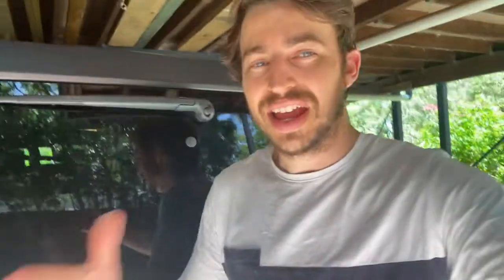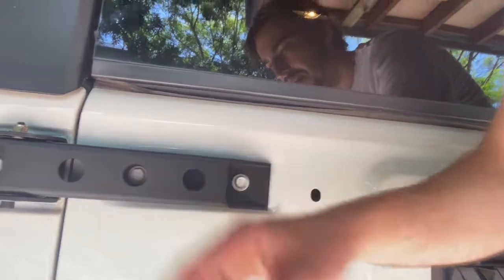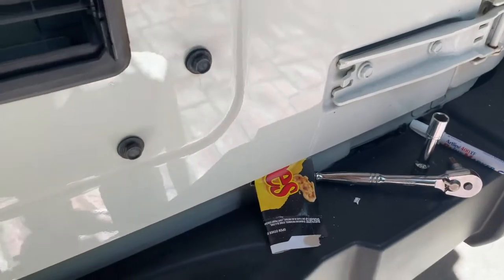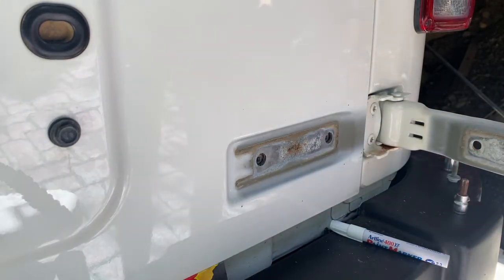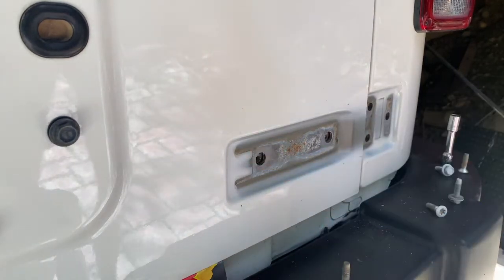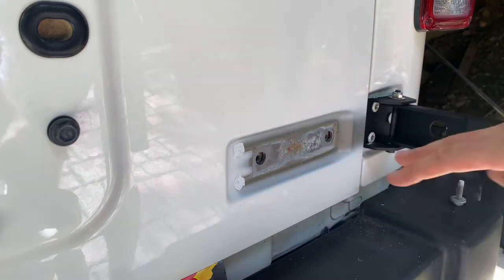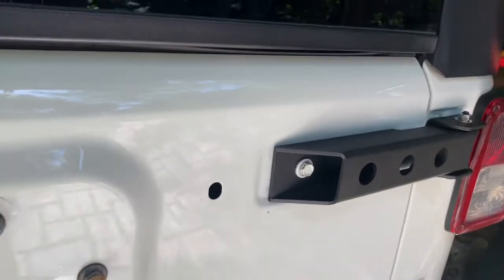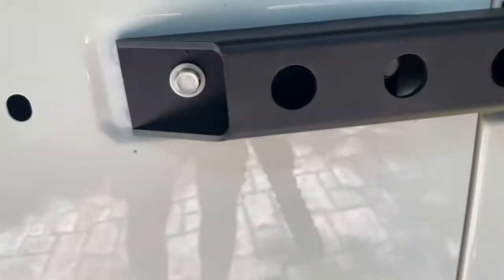JEEP JK TAILGATE HINGE UPGARDE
JEEP JK tailgate hinge upgrade,

Today we uprading the tailgate hinges on or 2010 Jeep Wrangler JKU, the hinges on the jk are well over due for an upgrade, they have started rusting and the tail gate has starting to drop down when ever we open it and the new ones just look 100x better.

This is a really simple install that anyone can do at home in under 45 minutes with only a couple tools. One of the best things about the upgrade is you can mount other accessories to the hinges like a UHF and flag pole.